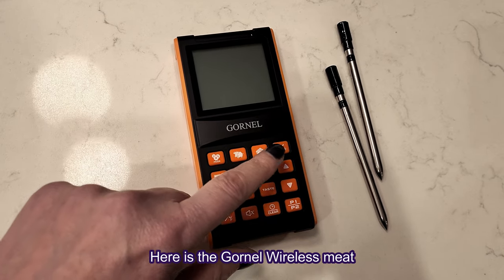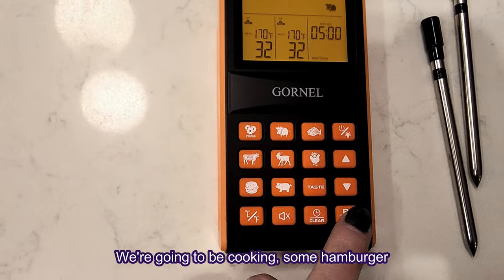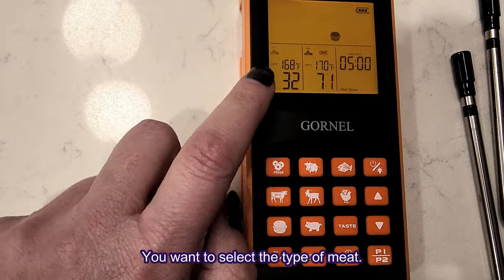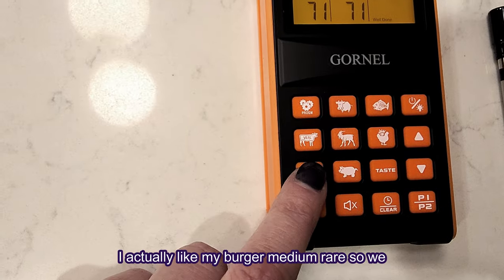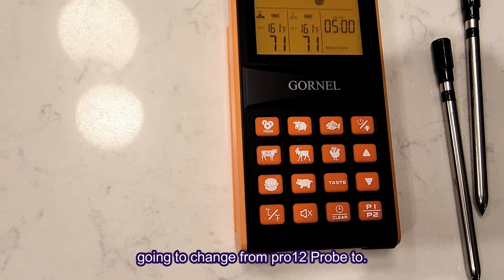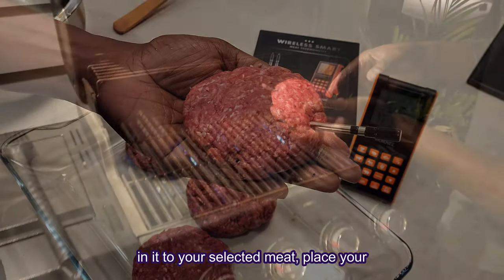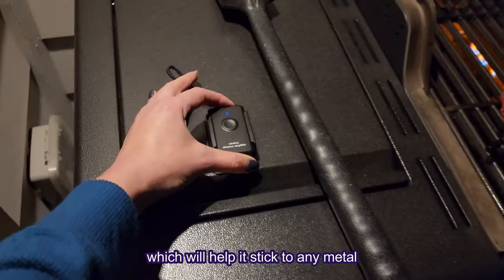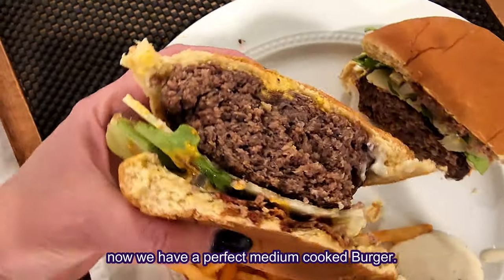GORNEL Wireless Meat and food Thermometer with 2 Probes 200Ft range for grilling, cooking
A Must In Your Kitchen: Whether a professional chef or you simply enjoy surprising your friends and loved ones with your traditional recipes, the GORNEL meat thermometer wireless is the perfect choice for ensuring perfect meat cooking results!
Wireless Design: This temperature thermometer for meat features an intelligent wireless design with 2 probes and a distance amplifier, which connect automatically to the main host, allowing an improved 300ft distance range for maximum mobility while cooking.
Pre-Programmed Temperatures: Unlike similar products on the market, this digital thermometer for cooking comes with pre-programmed functions for different meats, being ideal for beginners. Easily prepare beef, veal, lamb, turkey, pork, fish and more!
2 Precise Probes: This kitchen thermometer includes 2 stainless steel food-grade probes monitoring internal cooking temperature of up to 212 degrees F. The probes enjoy an IPX65 waterproof design and ultra-fast 1-3 seconds response time.
Versatile Cooking Tool: The GORNEL instant read meat thermometer is suitable for BBQ, grill, smoker or oven. An excellent gift for cooking enthusiasts, this meat thermometer can be set on alarm mode, saving your time without compromising on results!